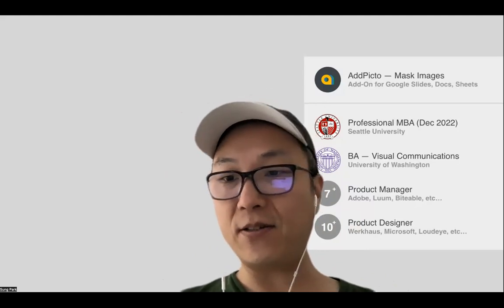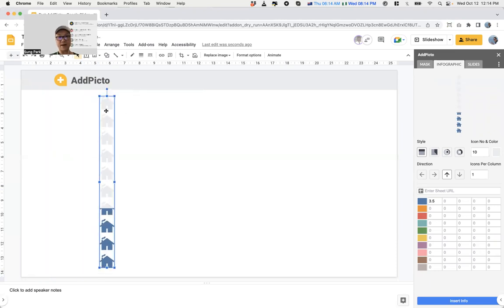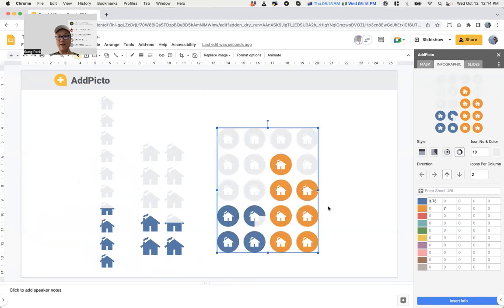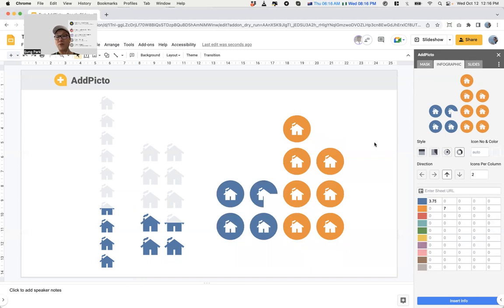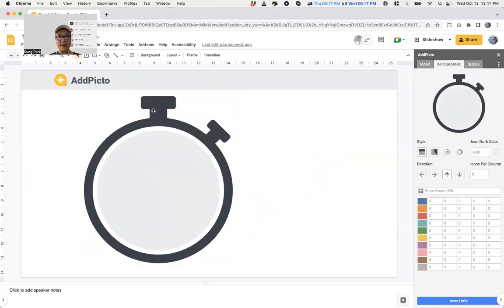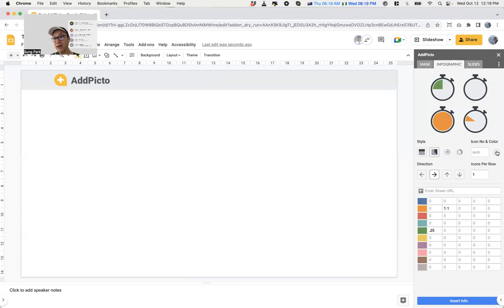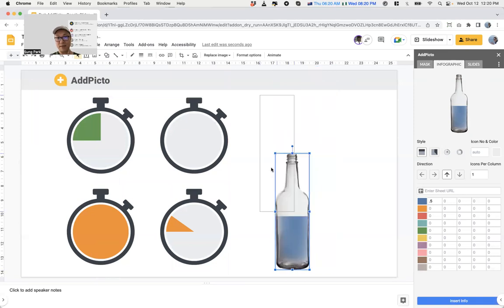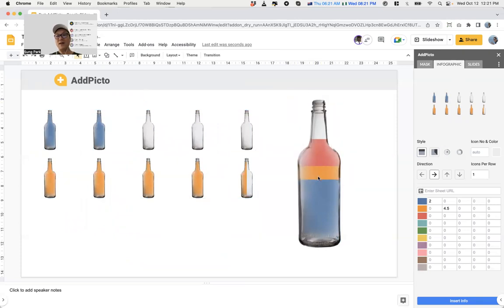AddPicto: Weekly Updates — Oct 12, 2022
For this week, I talk about the infographic feature of "Per Column" and "Per Row" based on the direction of the infographic and how to use it. In addition, we have the "Unique Infographic Icons" feature working for SVG shapes and we are working on PNG support.

It'll make more sense if you just watch the video.
Try AddPicto at (shorturl.at/hlV34)